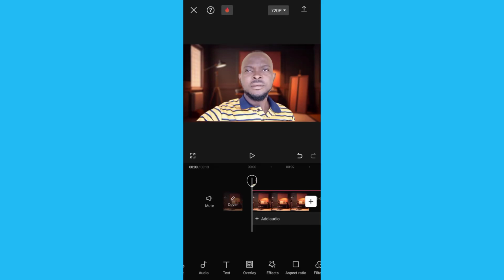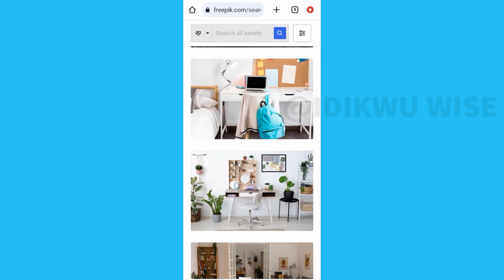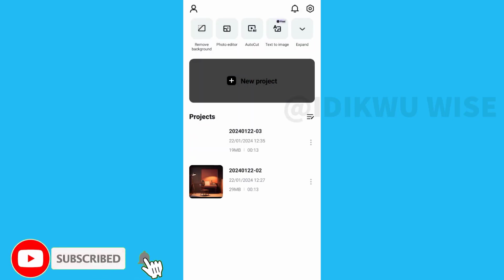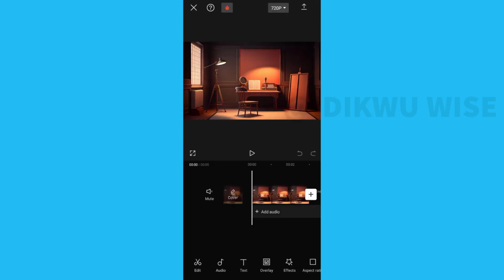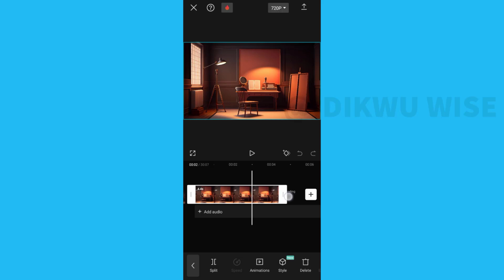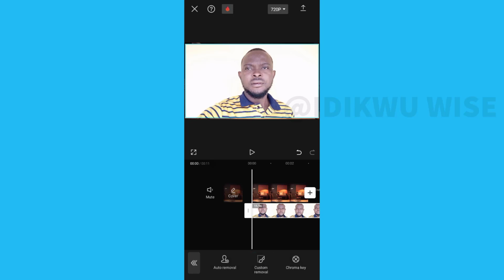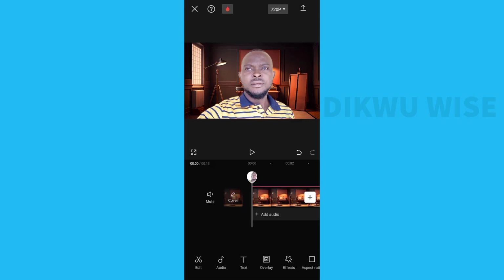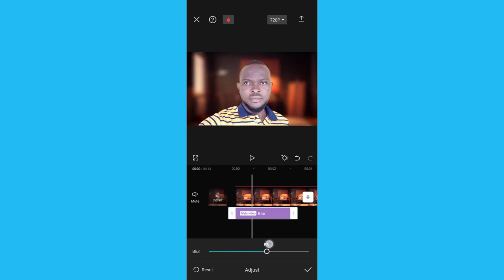How i created FAKE YouTube studio background using Mobile Phone